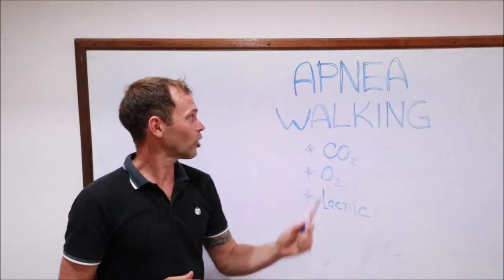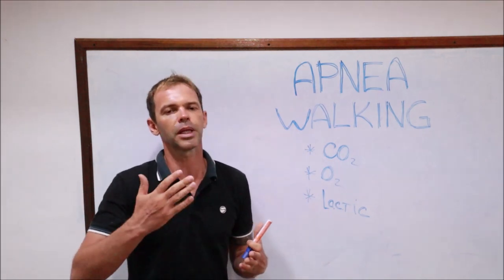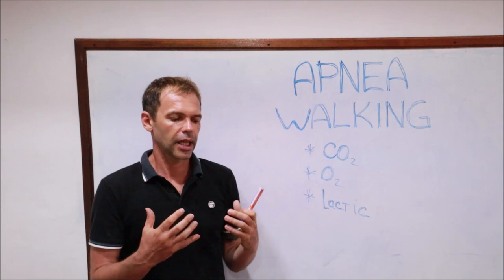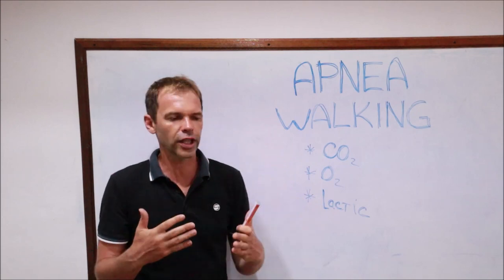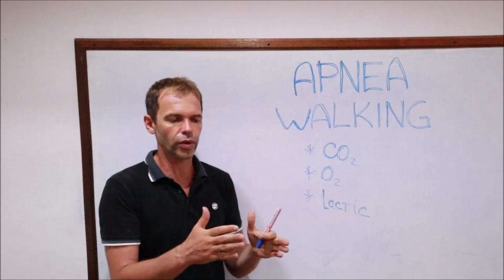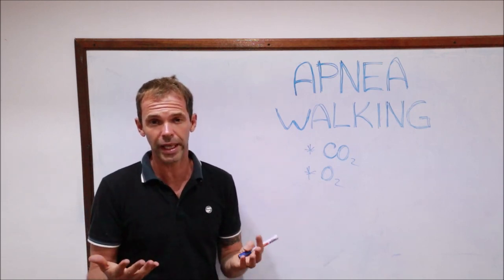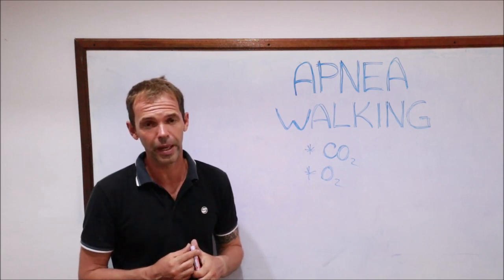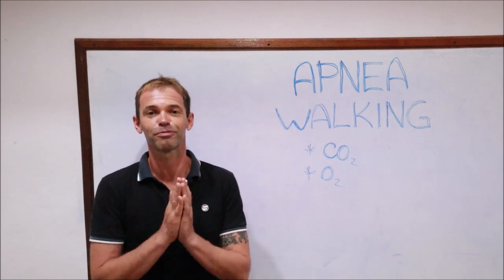How To Do Apnea Walking Like a PRO Freediver | Freediving Dry Training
All Freediving Training in the water should be done with a reliable buddy. But how to train, if you are alone? Apnea walking is quite common Freediving training when you don't have a Freediving buddy or access to the pool.

We are the first PADI Freediving school in Ko Tao, Gulf of Thailand, which offers freediving courses for all levels, from complete beginners up to the Freediving Instructor level. We also offer freediving/apnea training daily, both in the pool and open water.